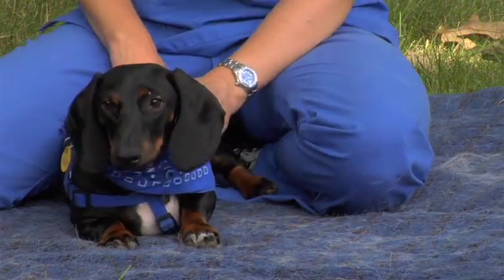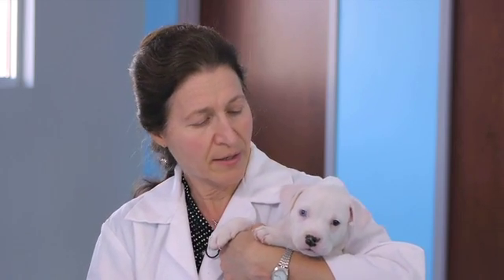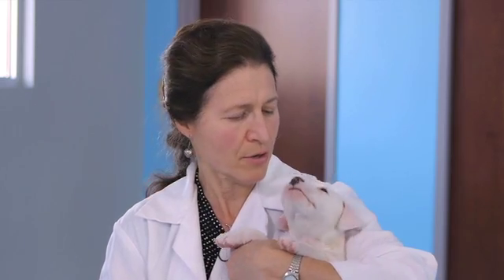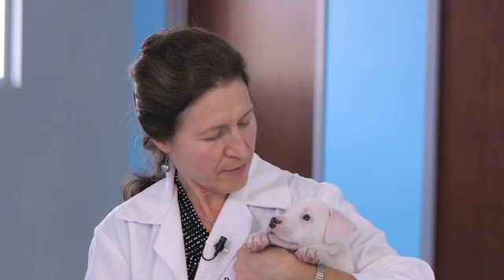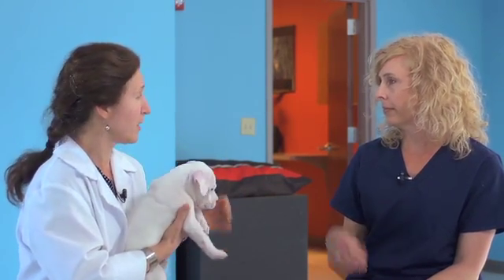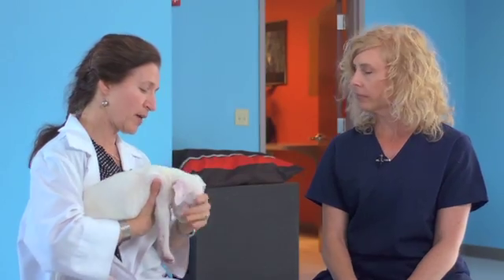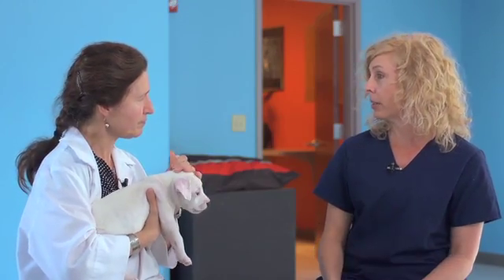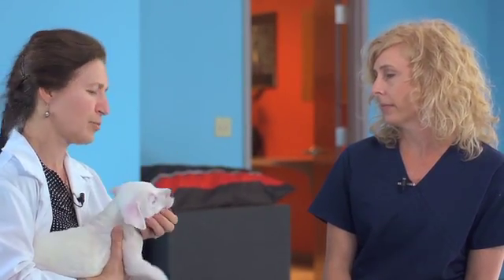Heartworm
Dr. Michel talks about the dangers of heartworm.